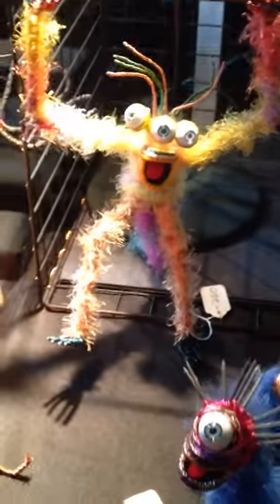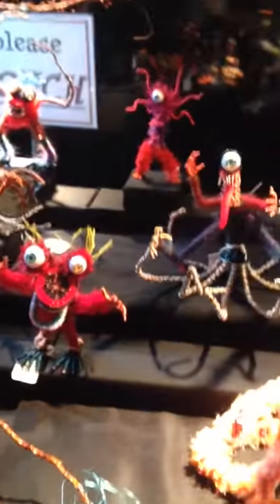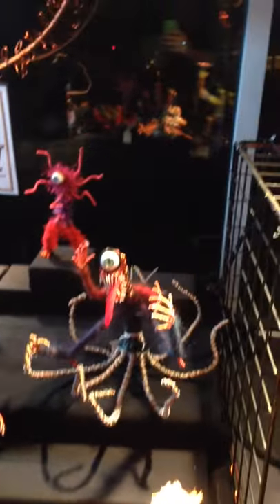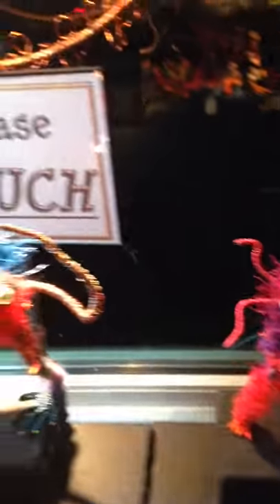Chris Walas show at The Refuge Pdx